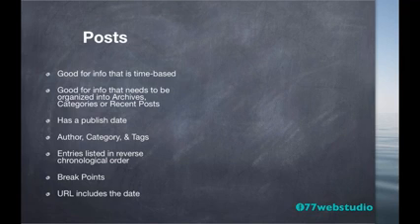Jasa Pembuatan Toko Online - VIDEO TUTORIAL beda Post dan Pages pada wordpress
contoh clients toko online yang kami garap (dan telah nomor 1 di google.co.id ):